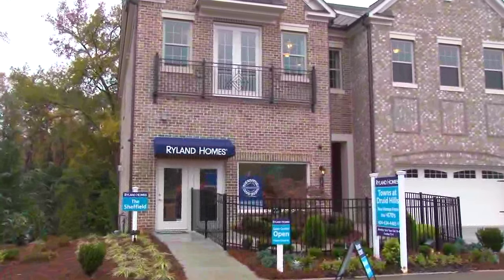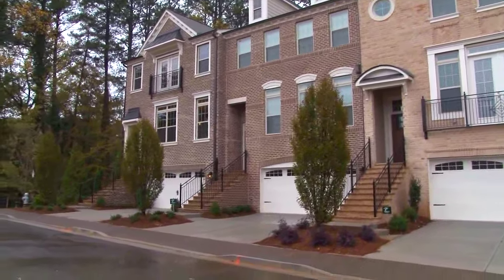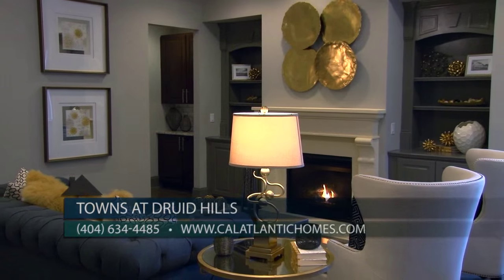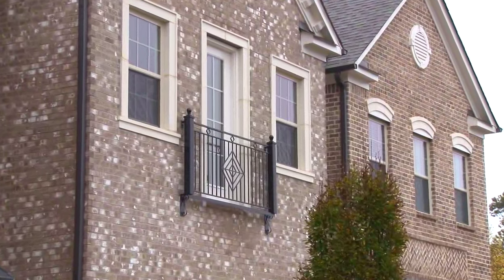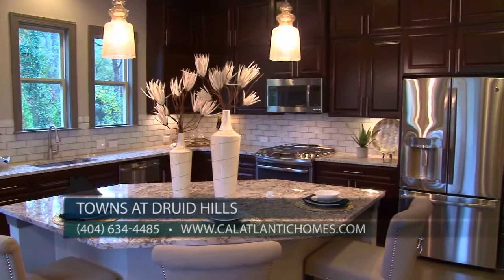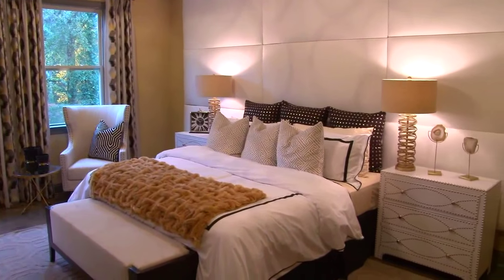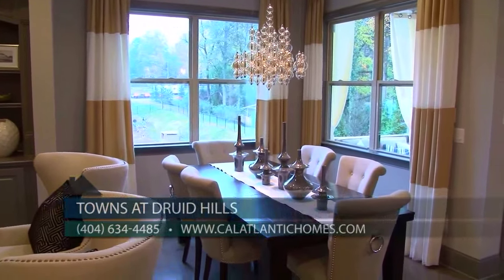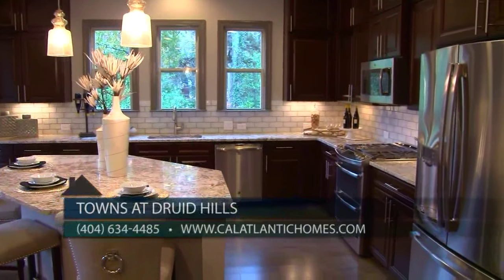The Towns at Druid Hills - New Community in Atlanta, Georgia - CalAtlantic Homes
for more info on The Towns at Druid Hills in Atlanta Georgia. Contact your local Sales Counselor for pricing details!